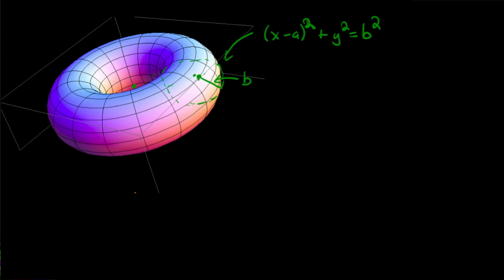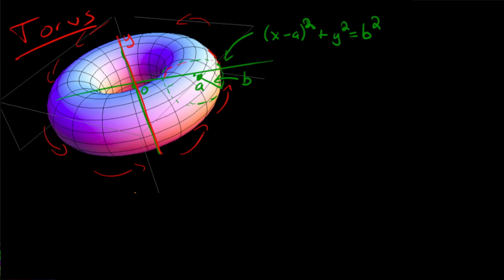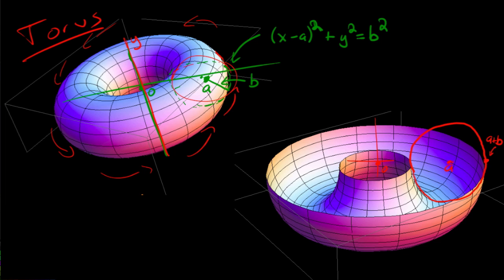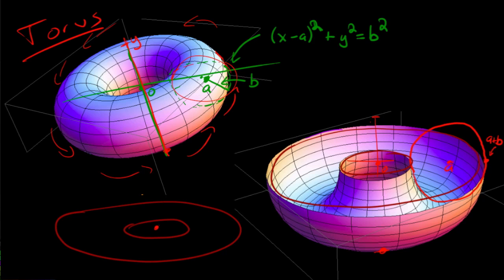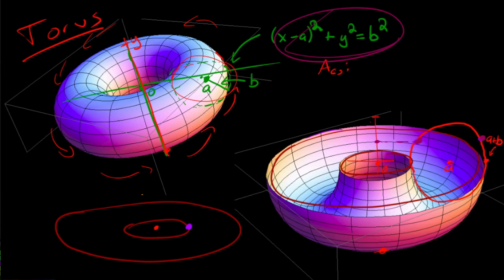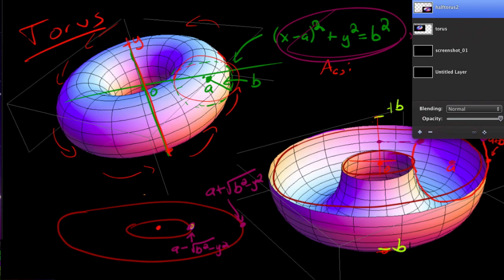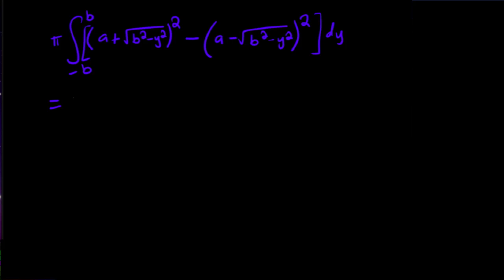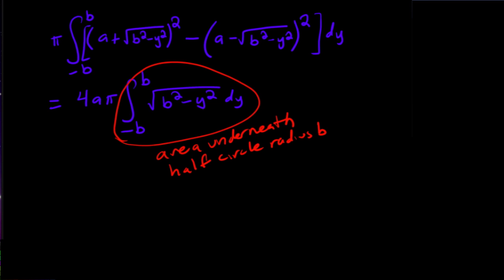Finding the Volume of a Torus using Calculus